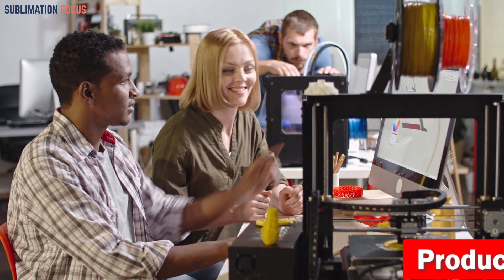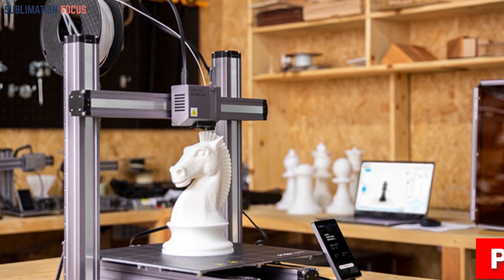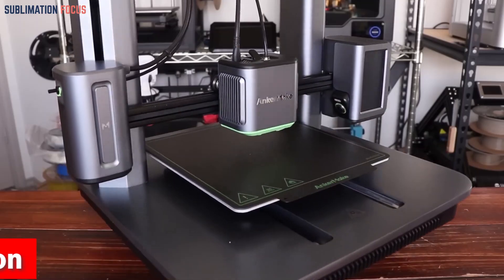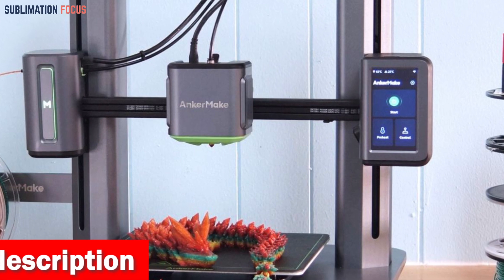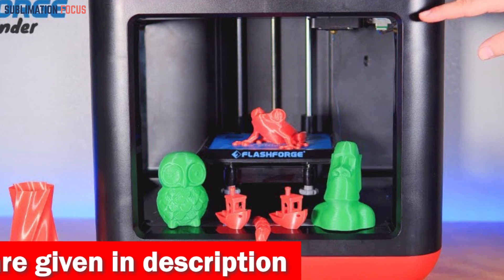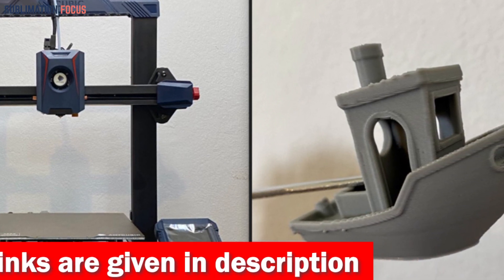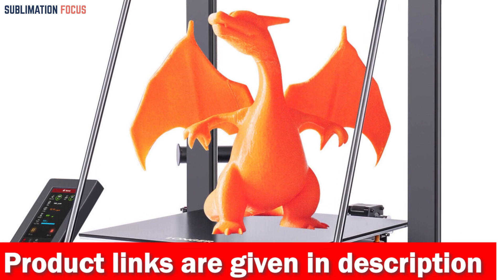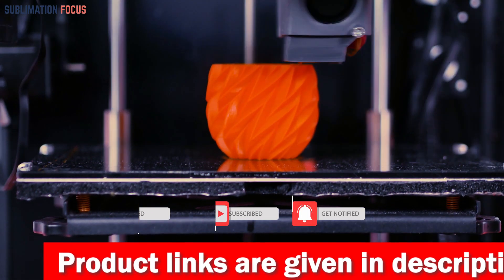Top 5 Best 3D Printers For Glock Frames In 2023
Snapmaker 3-in-1 3D Printer ➤ (Amazon)
AnkerMake M5 3D Printer ➤ (Amazon)
FLASHFORGE 3D Printer ➤ (Amazon)
Anycubic Kobra 2 3D Printer ➤ (Amazon)
LGT Longer LK5 Pro 3D Printer ➤ (Amazon)

Description:
Glock enthusiasts, rejoice! The world of 3D printing has opened up a whole new realm of possibilities for firearm enthusiasts, and if you're looking to create your very own Glock frames, you've come to the right place. In this exciting world of additive manufacturing, there are some incredible 3D printers that can bring your Glock dreams to life. When it comes to choosing the best 3D printers for Glock frames, there are a few key factors to consider. First and foremost, you'll want a printer that offers high precision and accuracy. After all, you want your Glock frame to fit like a glove, right? Look for printers that boast fine layer resolution and excellent dimensional accuracy for optimal results. Next up, speed is of the essence. While quality is crucial, you don't want to be waiting around for ages for your masterpiece to materialize. Seek out printers that offer fast print speeds without compromising the quality of the final product. Lastly, affordability is an important aspect to consider. While 3D printing technology has become increasingly accessible, you'll want to find a printer that offers the best bang for your buck. Look for machines that strike a balance between cost and performance, ensuring that you get the most value for your hard-earned dollars. With these considerations in mind, you'll be well on your way to finding the perfect 3D printer for your Glock frame creations. However, if you don't want to go through this obstacles fill the road, then we have you covered with our top 5 picks, which are:

1. Snapmaker 3-in-1 3D Printer
2. AnkerMake M5 3D Printer
3. FLASHFORGE 3D Printer
4. Anycubic Kobra 2 3D Printer
5. LGT Longer LK5 Pro 3D Printer
Best 3d printers for Glock lovers
Best 3d printers for sculpting
Best 3d printers for creators
Best 3d printers for making Glock frames
2023 Best 3d printers